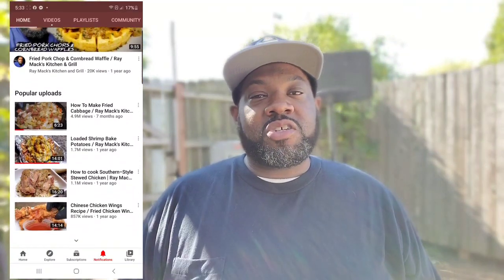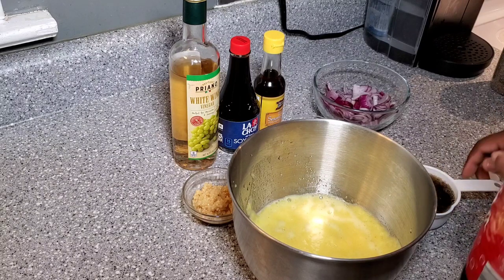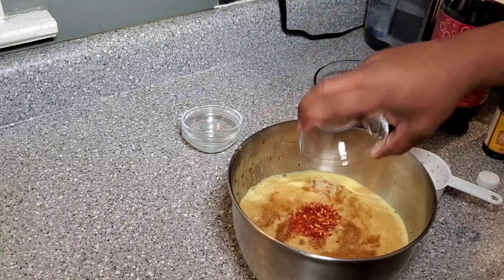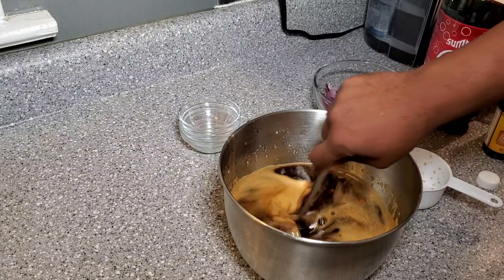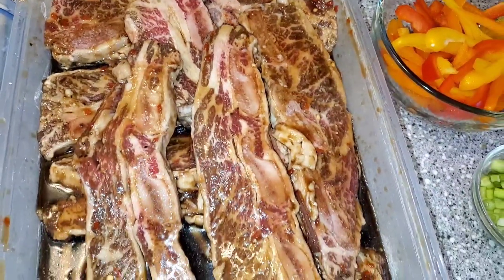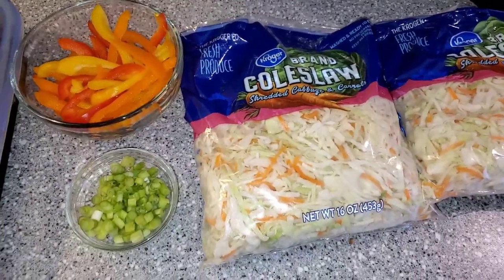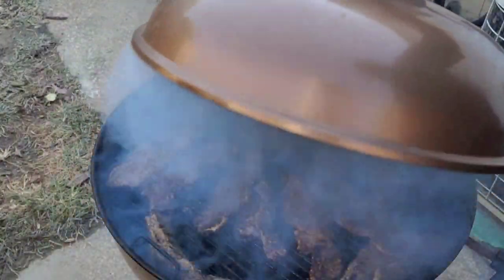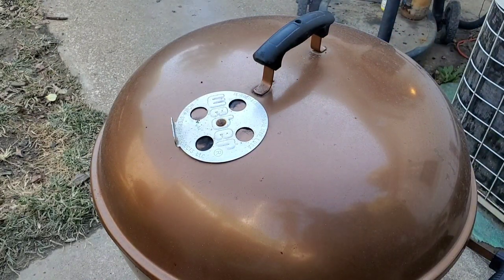How to make the Best Beef Short Ribs| Cross Cut Short Ribs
In this Rib collaboration with RayMack'sKitchenAndGrill i take some of my favorite style ribs Beef Short Ribs and add an Asian flare to them. I marinade them in a sweet, salty, and Spicy sauce and grilled over piping hot charcoal. They turned out fantastic.
RayMacksKitchenandGrill